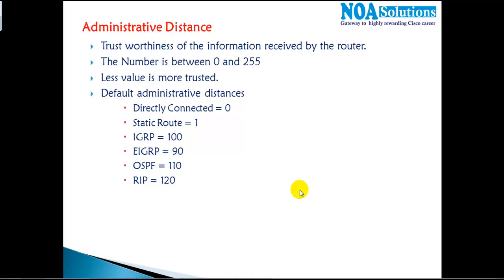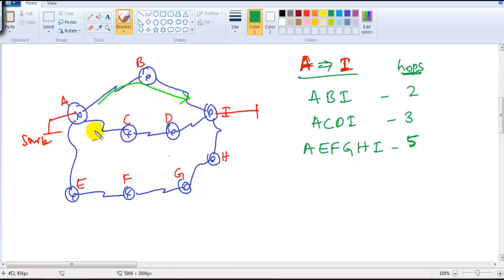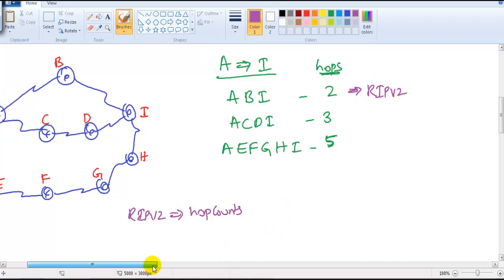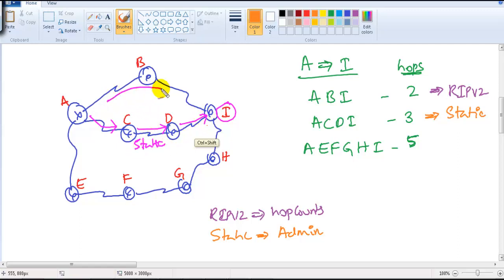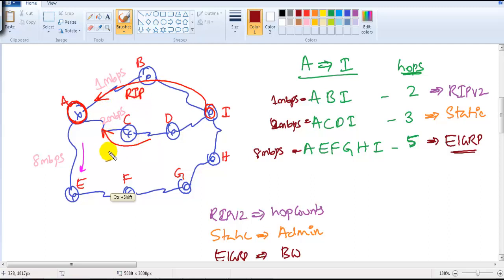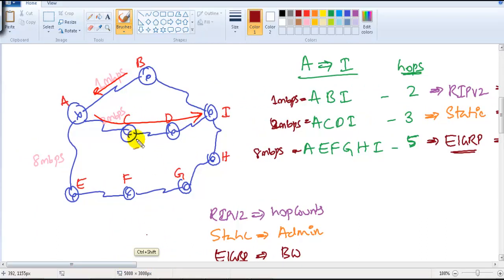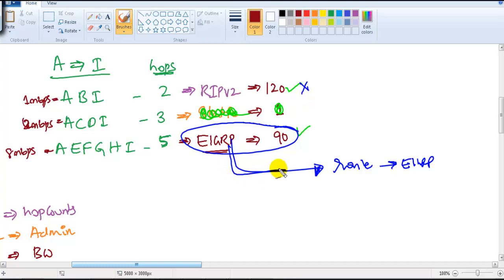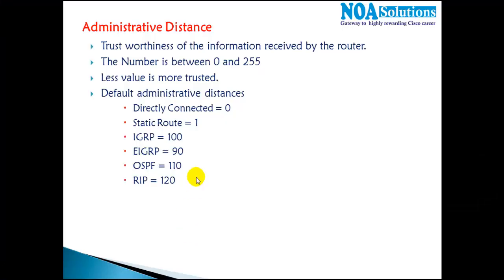Administrative Distance - Video By Sikandar Shaik || Dual CCIE (RS/SP) # 35012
Welcome to an exclusive, in-depth lesson with Sikandar Shaik, a Dual CCIE (#35012) in Routing & Switching and Service Provider, where networking complexities are simplified for you! In this video, Sikandar Sir unveils the secret behind Administrative Distance (AD) – a concept crucial to every networking professional’s understanding.

Are you struggling with Routing Protocols, or do you want to perfect your understanding of how routers decide which route to use? This video is for YOU! Whether you're a CCNA newbie or gearing up for CCNP, this video will help you master Administrative Distance with ease.

Discover the real-world importance of Administrative Distance in determining which routing protocol wins when multiple options exist. Sikandar Sir dives deep into default AD values for protocols like RIP, OSPF, EIGRP, and BGP, and shows you how you can adjust AD for optimal network performance. This practical breakdown includes real router outputs, clear diagrams, and hands-on demonstrations that’ll leave you confident in your networking knowledge.
Simplified, expert-level explanation of Administrative Distance
Clear comparisons of routing protocols and AD values
Hands-on, real-world lab demonstrations to show you how it works
Essential knowledge for Cisco certifications (CCNA, CCNP)
Perfect for beginners and advanced learners alike – no matter where you are in your network journey!

🔍 Highlights:
🌟 What exactly is Administrative Distance?
🌟 Understanding default AD values of key protocols
🌟 Manual AD adjustments for network optimization
🌟 Real router outputs to demonstrate AD impact
🌟 How AD affects routing decisions in real-world scenarios
🌟 Perfect for CCNA/CCNP prep and networking mastery!

🎯 Why You Can't Miss This Video:
🔑 Learn from a Dual CCIE – The expert’s insights and tips are invaluable!
💡 Master the Administrative Distance concept in simple terms
🔧 Watch live demonstrations and lab outputs
🚀 Boost your exam prep and real-world networking skills